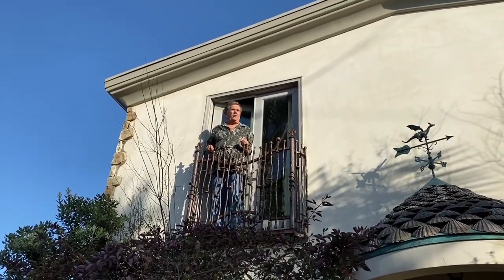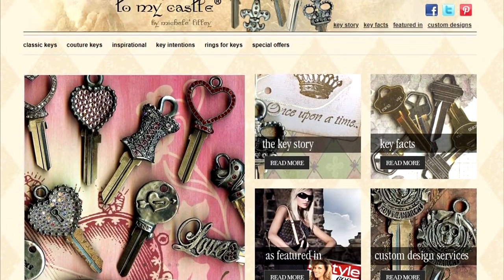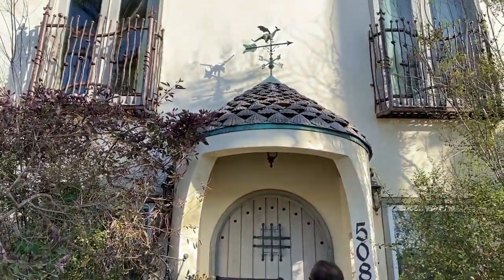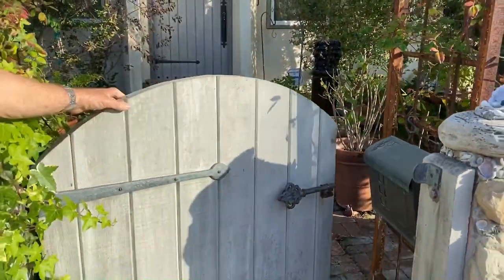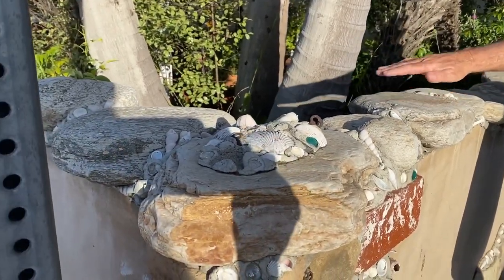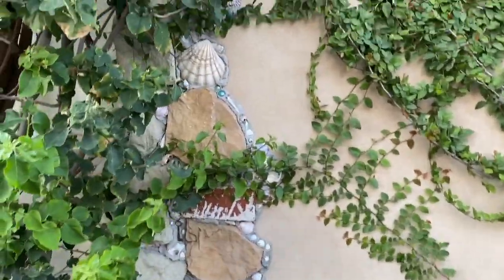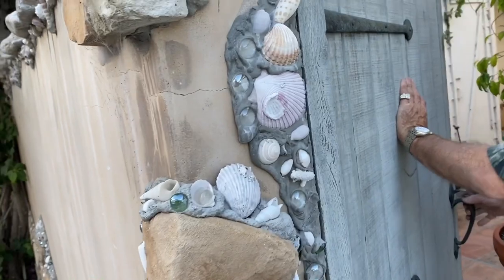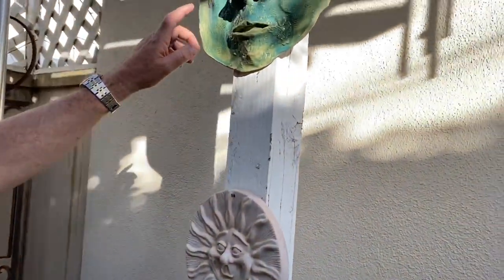Just wanted to say "Hello"!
Hope everyone is safe and well!